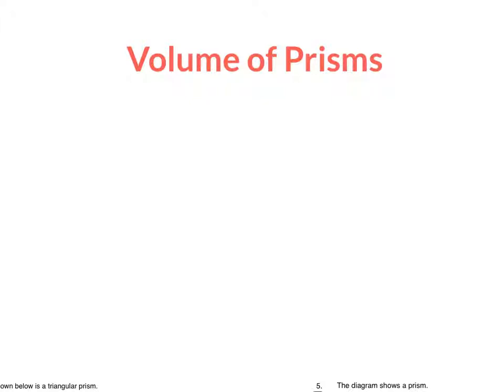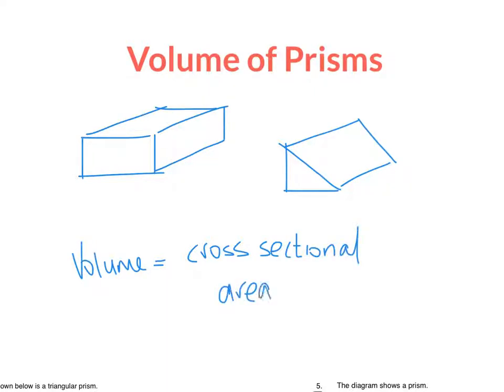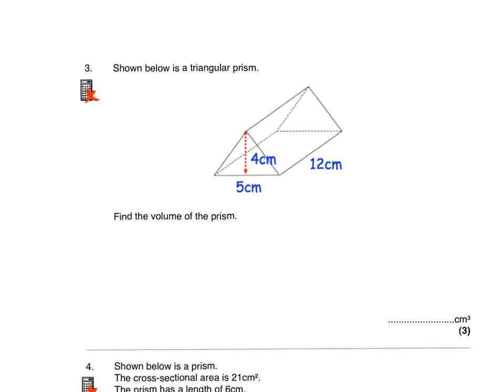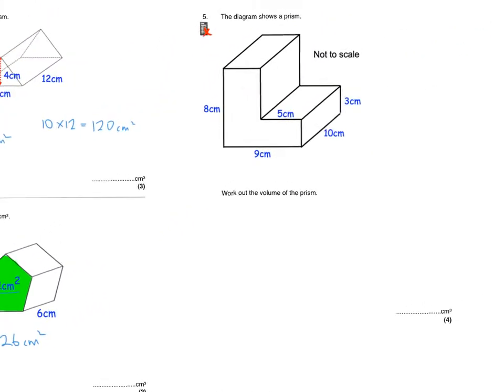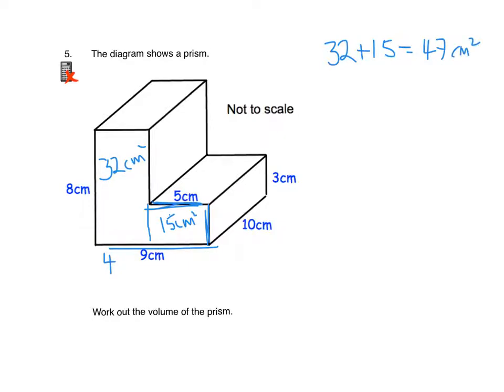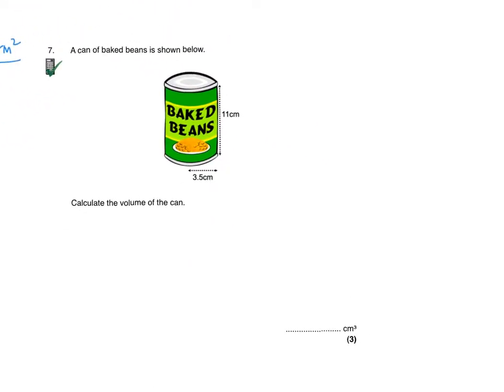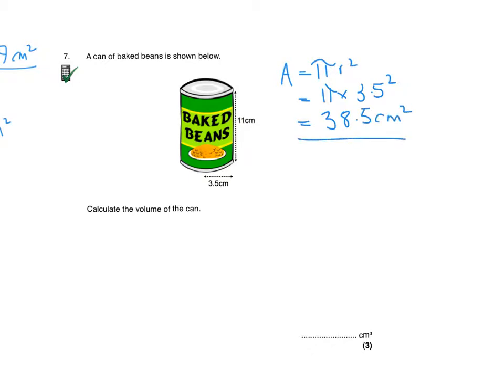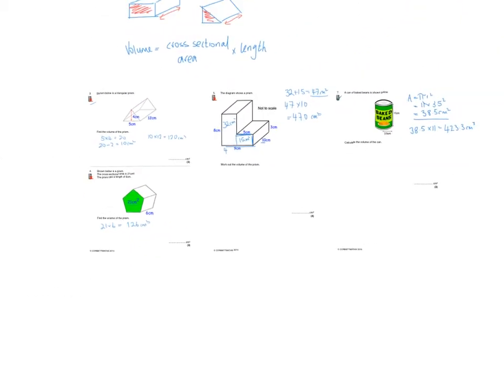Volume of Prisms